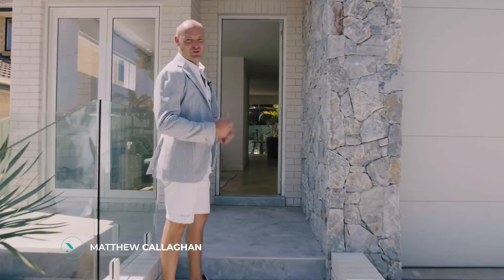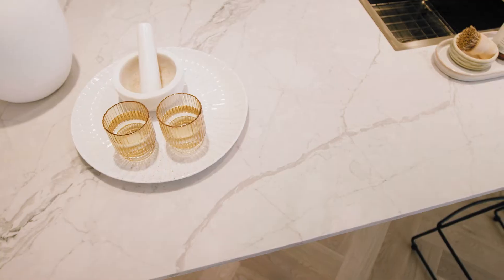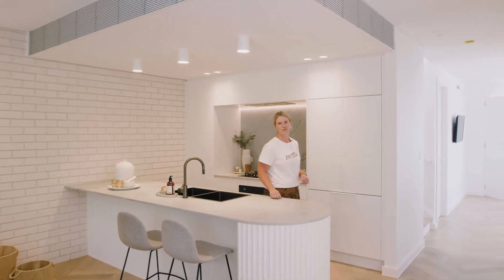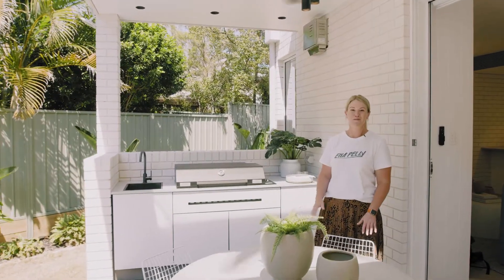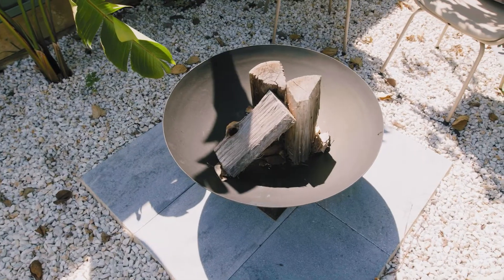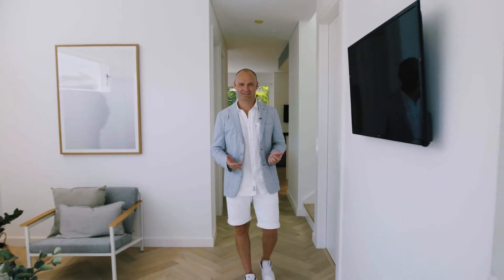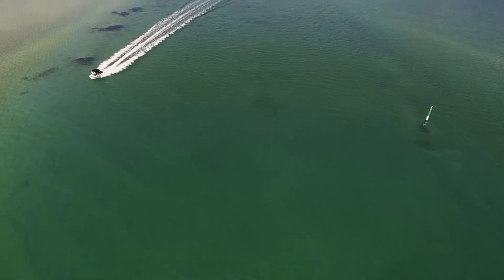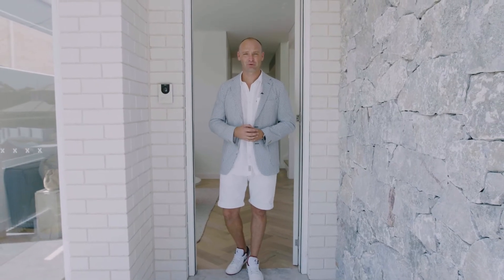34a Holly Street CARINGBAH SOUTH X Matt Callaghan Property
Walk through the tree-lined street to Our Father cafe for your morning coffee…
Cool down in your sparkling in-ground pool or swim laps at the nearby Olympic pool…
Enjoy the convenience & serenity of this brand new, ideally positioned luxury home...
This is the one you have been waiting for…

4 BED - 2 BATH - 2 CAR

Brand New Executive Entertainer

This on-trend, brand new residence is an executive entertainer showcasing open-plan living and luxury inclusions with fantastic flow out to the covered alfresco pool and low maintenance yard. Located in a whisper quiet, family friendly location, this home offers access to the Port Hacking waterways & Cronulla's Beaches just a short drive away.

Features Include:
- Bespoke designer kitchen features fluted panelling, integrated fridge, SMEG appliances, stone benches & gas cooking
- Open plan living with incredible herringbone floors, flows to covered alfresco through glass sliding doors
- Feature gas fireplace as centrepiece to living & dining room
- Four bedrooms upstairs, master with walk-in & ensuite, feature wardrobe joinery
- Peaceful yard features a tiled in-ground plunge pool, covered alfresco with inbuilt BBQ & ceiling fan plus fire pit
- Internal laundry, zoned, ducted air conditioning throughout, security alarm & intercom
- Auto lock-up garage with internal access, water tank
- Walking distance to quality schools, cafes, neighbourhood shops, parks & public transport

AUCTION - 26th February 2022 - onsite @ 10:00am

VIEW -  Saturday 12:00pm - 12:30pm
Or call to arrange a private inspection

Matthew Callaghan - 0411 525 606

Abbey Cadell - 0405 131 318